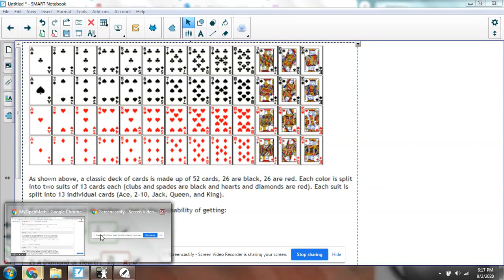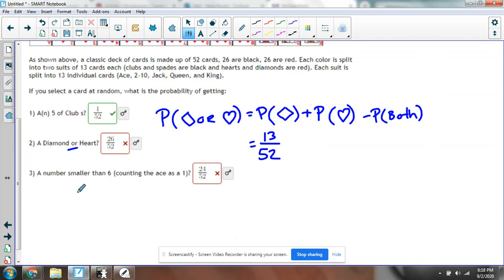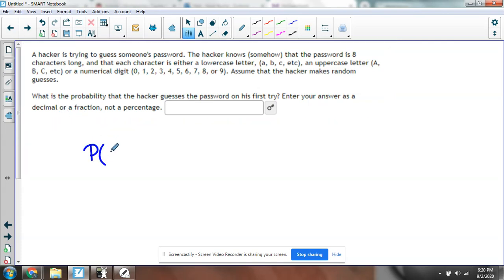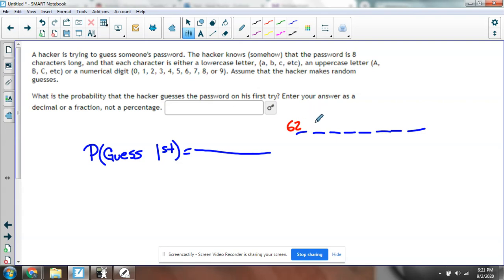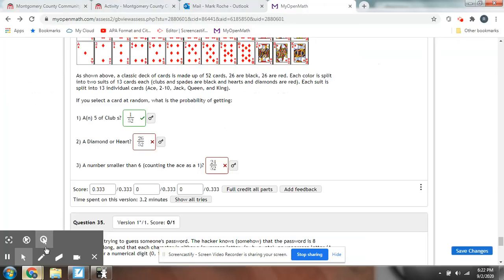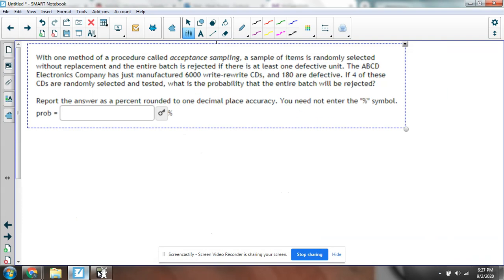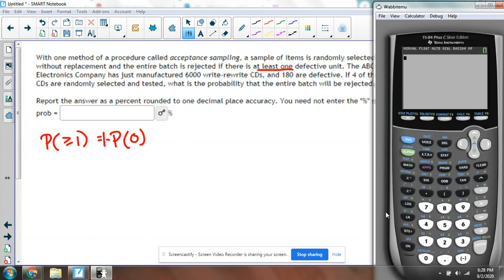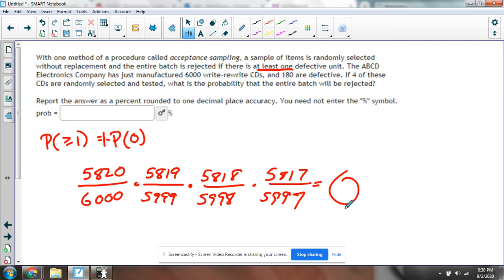MAT130/131: Chapter 3 - Probability